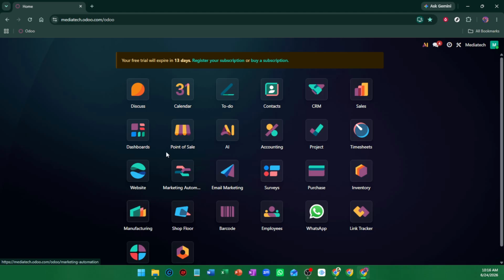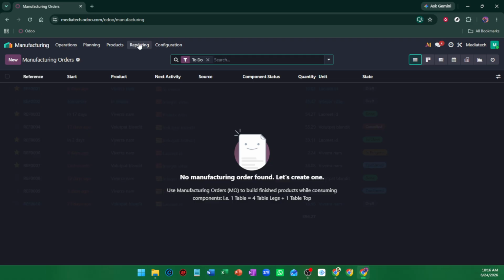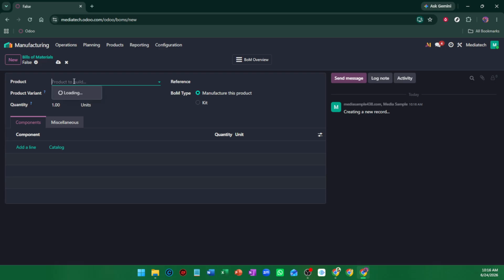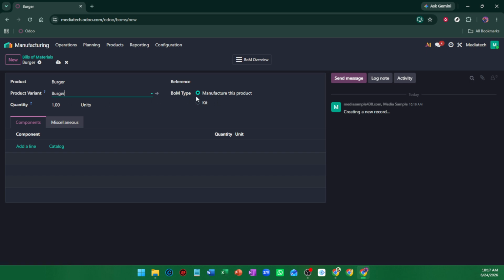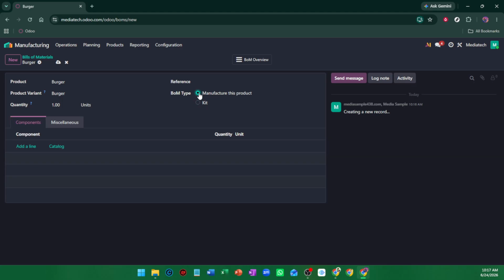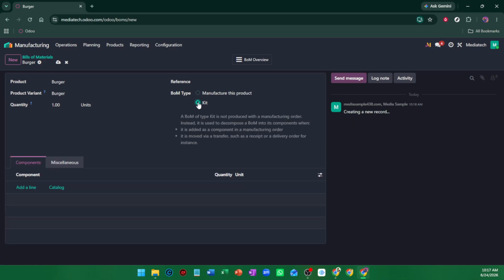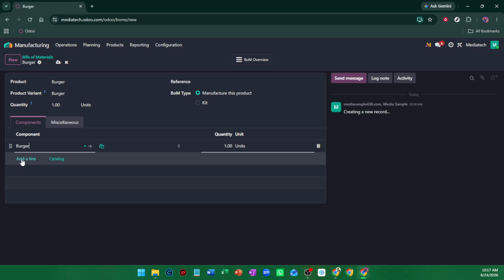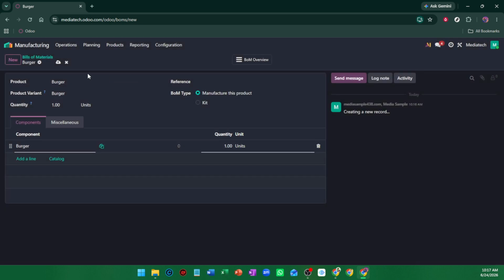How to Create Bills of Materials in Odoo [2026 Guide]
In today's video we cover: create bills of materials in Odoo, Odoo bill of materials tutorial 2026, how to create bills of materials in Odoo step by step, Odoo manufacturing BOM guide, manufacturing module Odoo, create product BOM Odoo, production planning Odoo, inventory manufacturing tutorial, ERP manufacturing workflow, Odoo MRP tutorial, manage components Odoo, manufacturing process Odoo, product assembly guide, inventory management tutorial, Odoo beginner guide, Odoo tips and tricks, Odoo full guide 2026, ERP software training video, manufacturing software tutorial, production management Odoo, Odoo inventory module